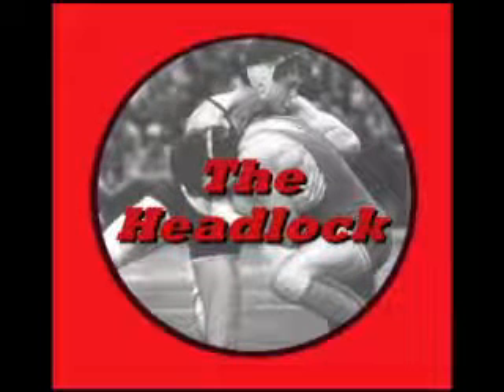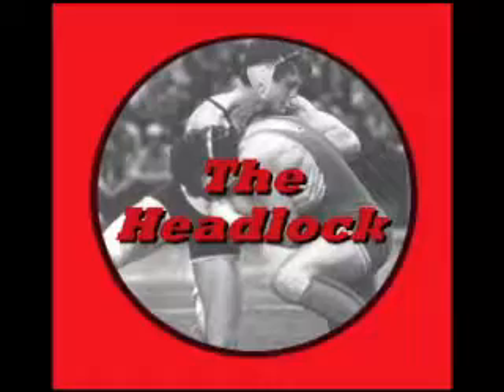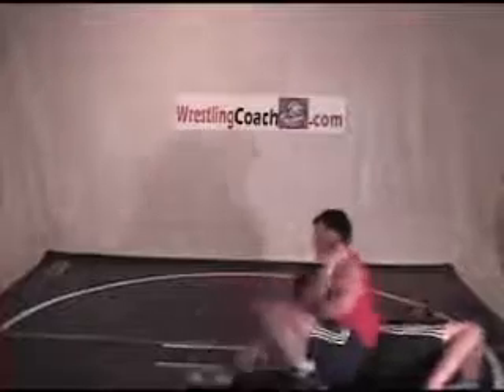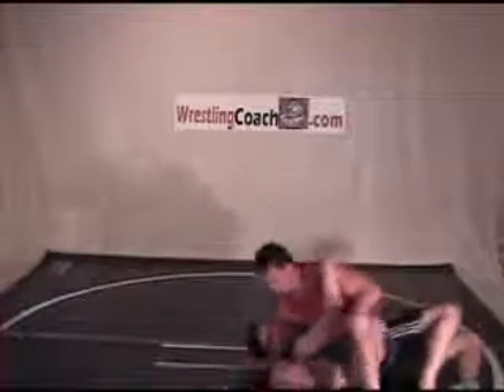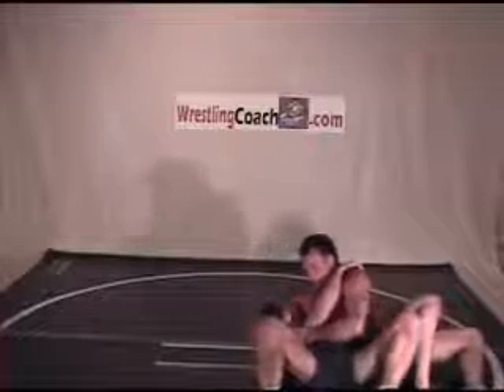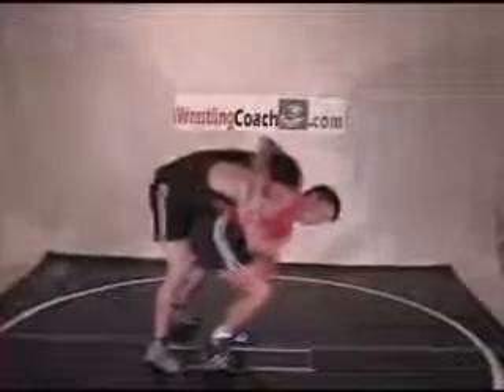Wrestling Instructional video of Front Head Lock Throw by John Hanrahan Penn State NCAA All American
Wrestling Instruction MMA Instruction of the Front Head Lock Throw by John Hanrahan Penn State NCAA All American PrivateTraining.com